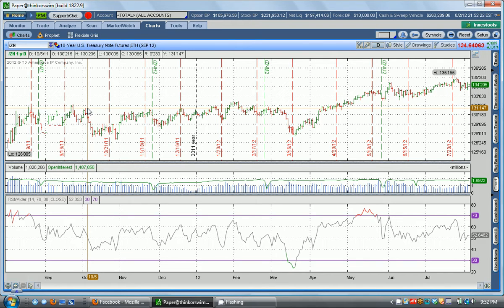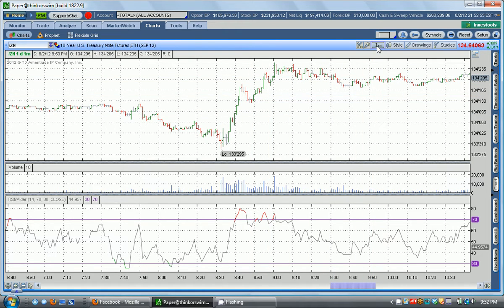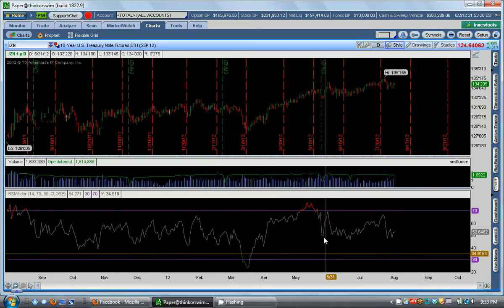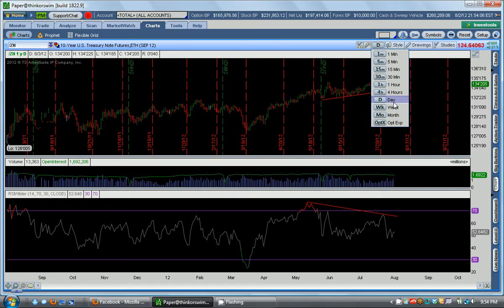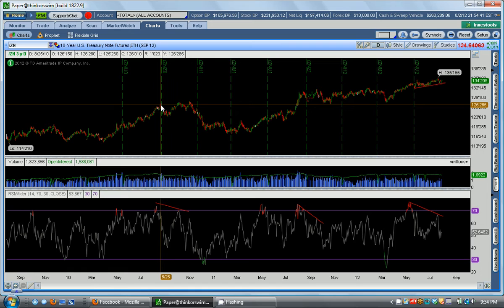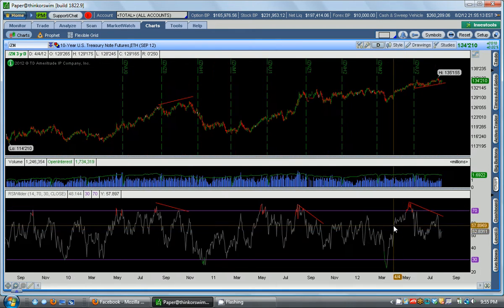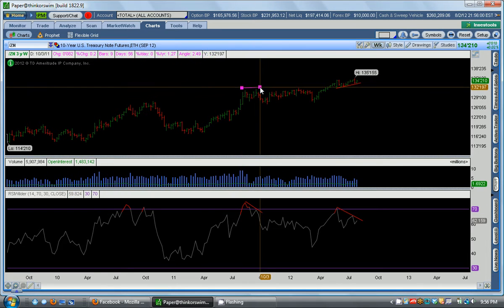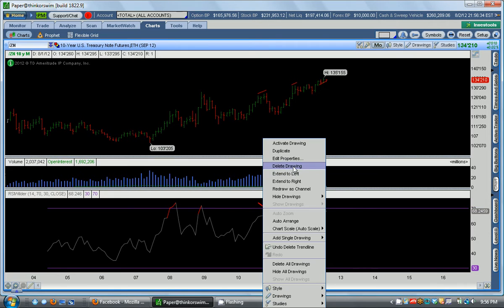TradersBase.com - Bearish Signals On Treasury Bonds